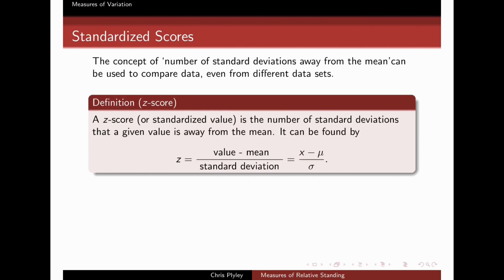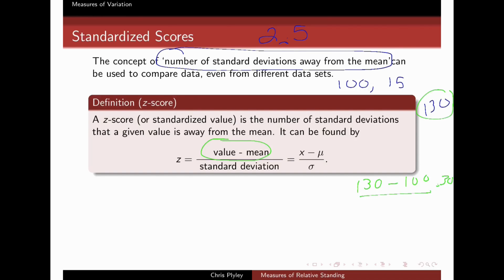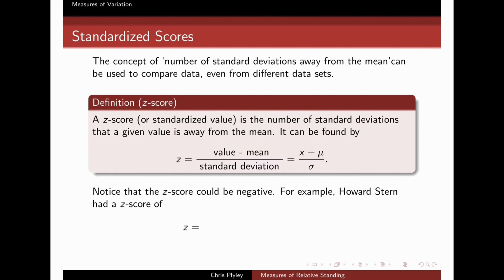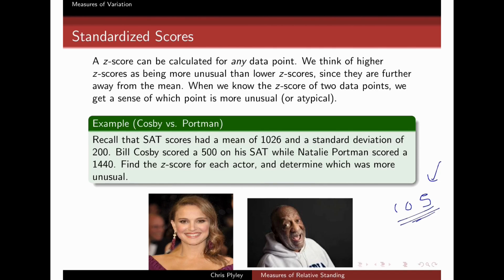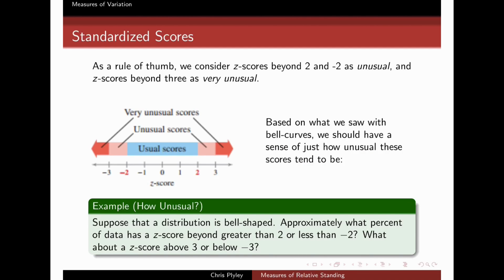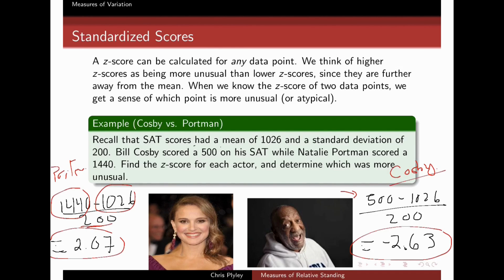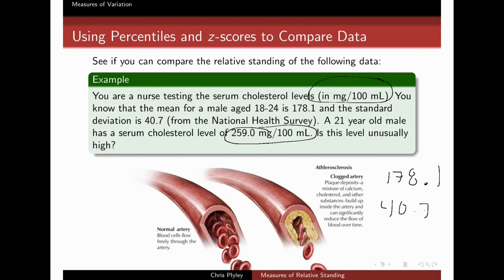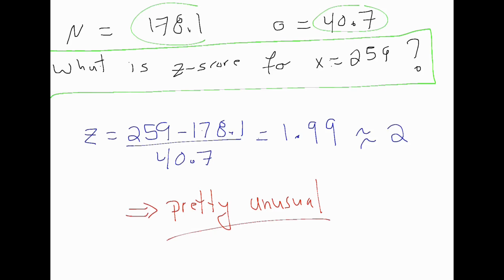Chapter 2.5 Pt 3 - z-scores